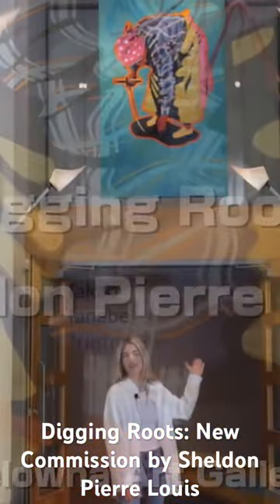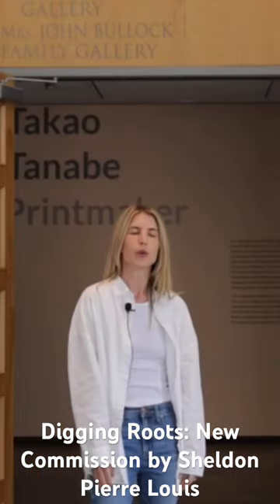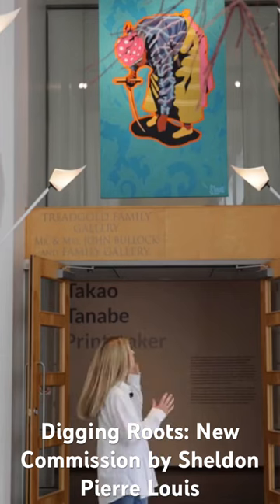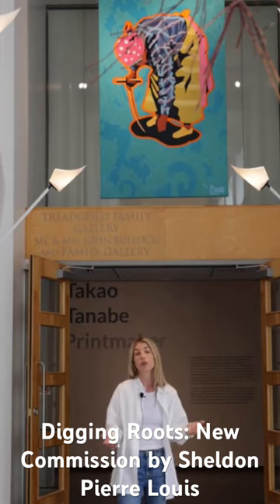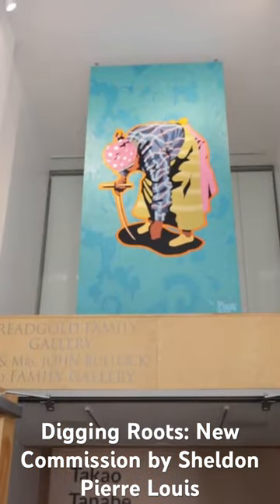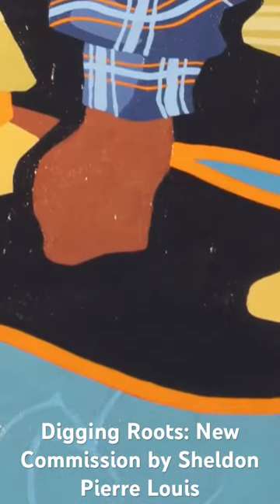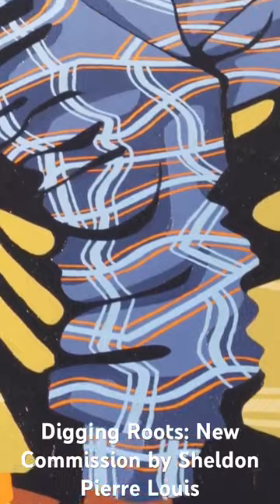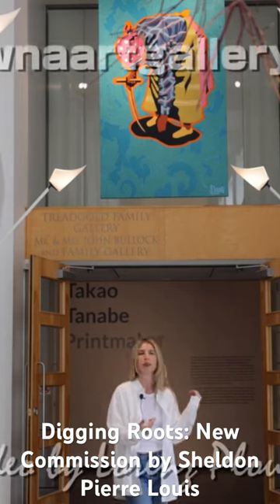New commission by Sheldon Pierre Louis at the Kelowna Art Gallery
Digging Roots by Sheldon Pierre Louis
New commission by Sheldon Pierre Louis
July 1, 2023 – ongoing

Sheldon Pierre Louis, swicm – digging roots, 2023, 4 x 8 feet, acrylic on canvas

The Kelowna Art Gallery is pleased to announce this new commission by artist Sheldon Pierre Louis. Louis’ large-scale painting on canvas draws inspiration from his ancestral roots, building on his existing multidisciplinary art practice in painting, drawing, carving, and sculpting.

Sheldon Pierre Louis, a member of the Syilx Nation, is part of the Re-Think 150: Indigenous Truth Collective—a group of Indigenous and non-Indigenous allies working to educate society on Indigenous and environmental issues. Louis has previously exhibited at the Kelowna Art Gallery, Enowkin Centre, Lake Country Gallery, Arts Council of the Central Okanagan, The Rotary Centre for the Arts, Gallery Vertigo, and Vernon Public Art Gallery. His work is held in private collections across the globe, including in Australia and New Zealand. As a muralist, he has participated in the Nelson International Mural Festival, and created pieces in Downtown Kelowna, Central and Southern Okanagan Schools, as well within the communities of the Okanagan Nation.

You can visit the Kelowna Art Gallery online at: kelownaartgallery.com